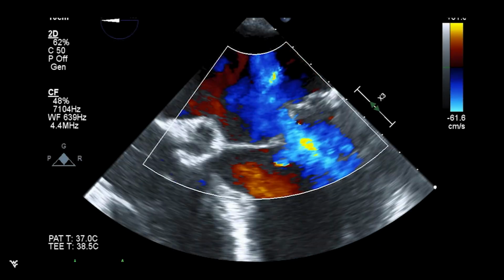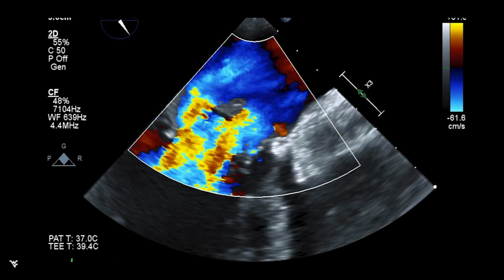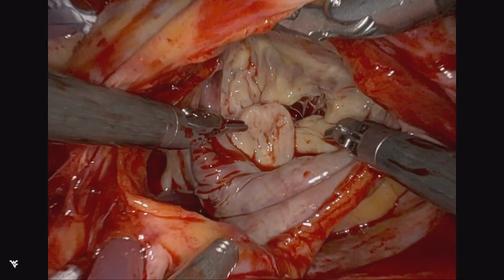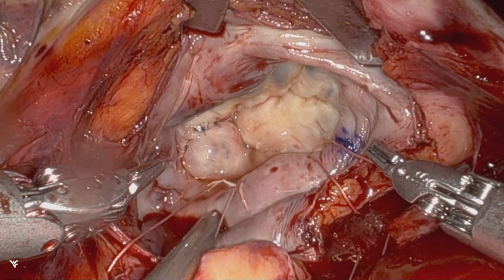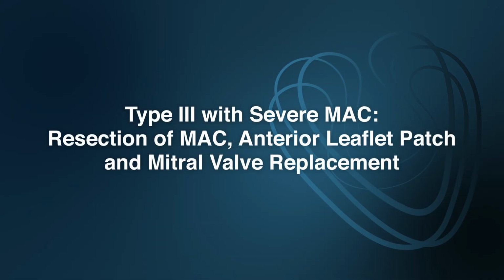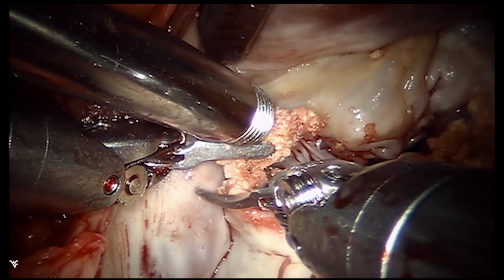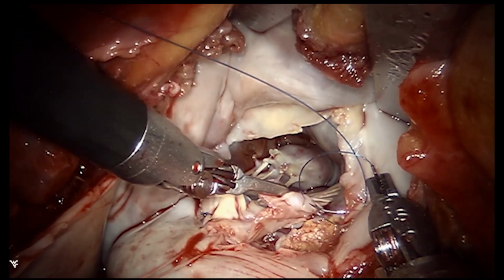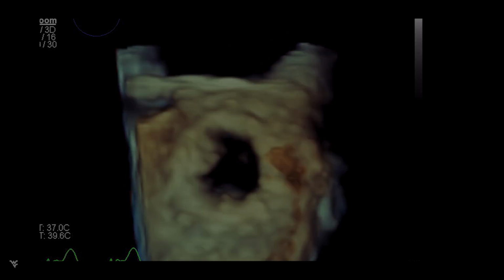Episode 17: Managing Mitral Annular Calcification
Mitral Annular Calcification, or MAC, can be challenging. There are several options to navigate this to achieve a durable solution.